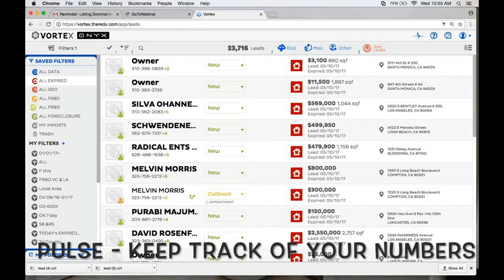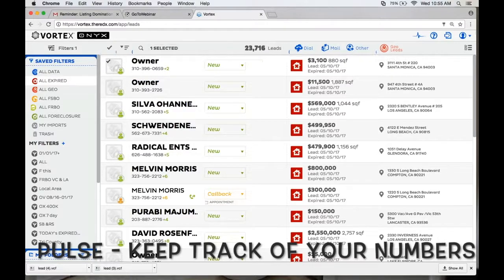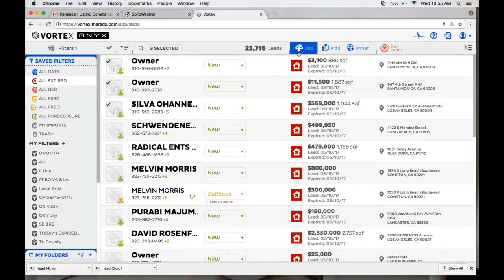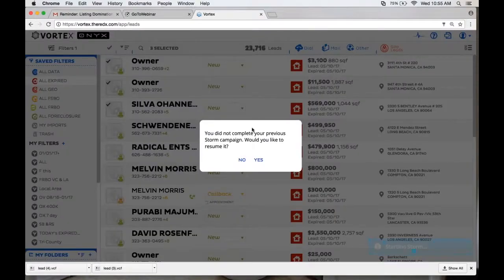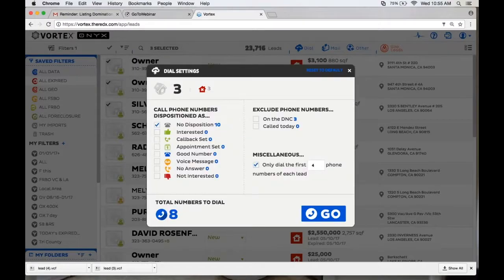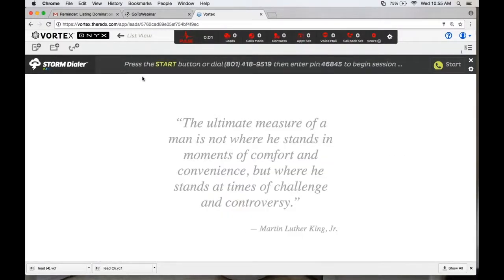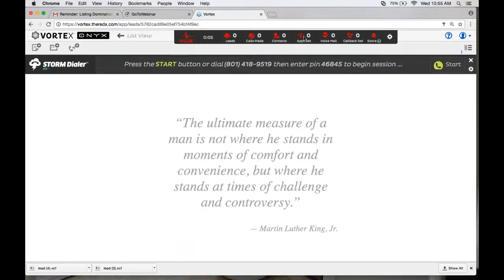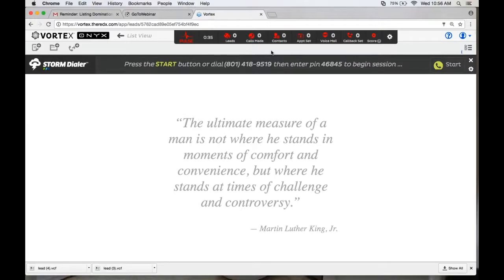How REDX Vortex Tracks Your Prospecting Stats For You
REDX’s online prospecting platform, Vortex, provides everything a real estate agent needs to make contacts and set listings appointments.  Watch as Very Workman and Edward Estrada evaluate and use various elements of REDX Vortex.  From tools like scripts, filters, folders, pulse calling stats, and Storm Dialer, to lead types like expired, for sale by owners, geoleads (perfect for circle prospecting), pre foreclosures, and for rent by owners.

This section is about How REDX Vortex Tracks Your Prospecting Stats For You

Vortex has everything you need to set more listings appointments.